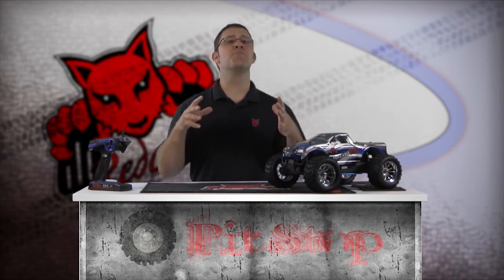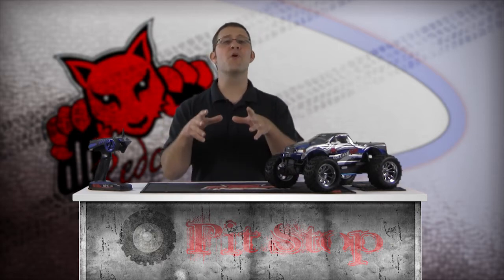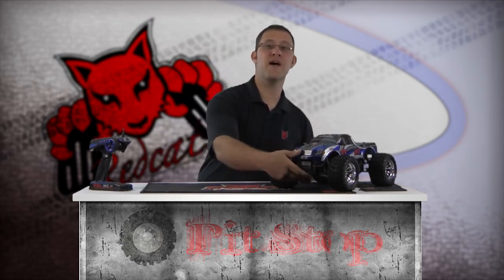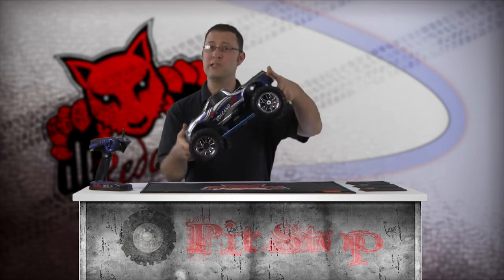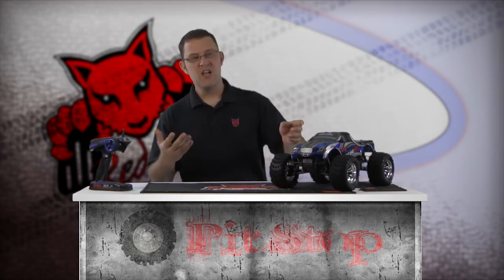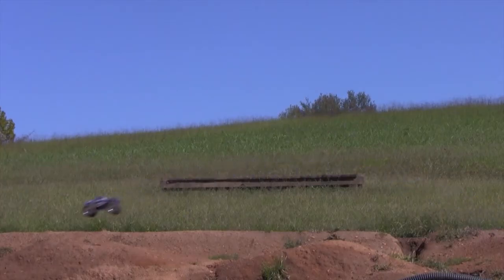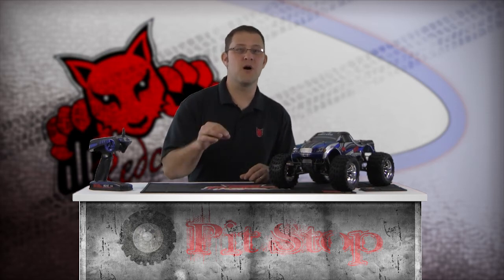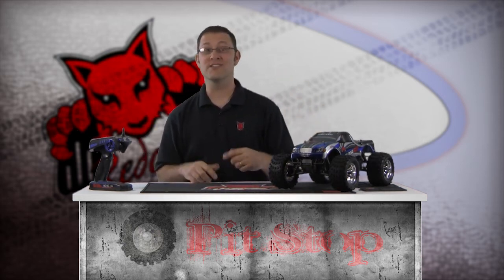Redcat Racing Basic Driving Tips: How to RC Nitro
In this basic driving tips segment of the Redcat racing Pitstop how-to RC nitro video series, you will learn some basic tips on driving your nitro RC cars, trucks, and buggies. These hobby-grade nitro RC vehicles are so much fun and we believe if you're into radio control cars and trucks, whether it be RC racing or RC bashing, knowledge about RC cars and how to work on them makes it that much more enjoyable. Thank you for choosing Redcat Racing and we are reminding you to have fun, and don't forget your Redcat!